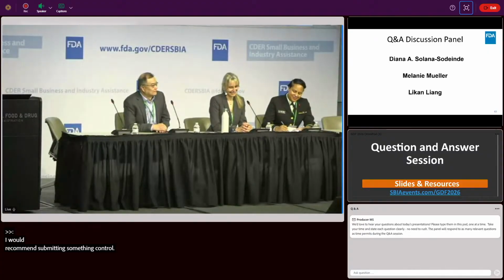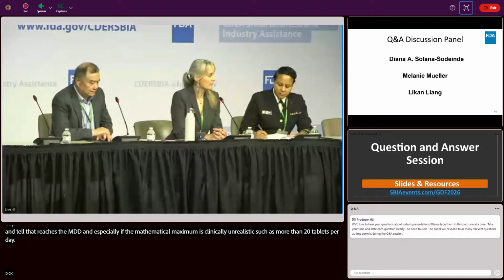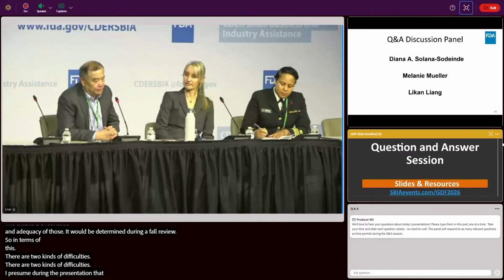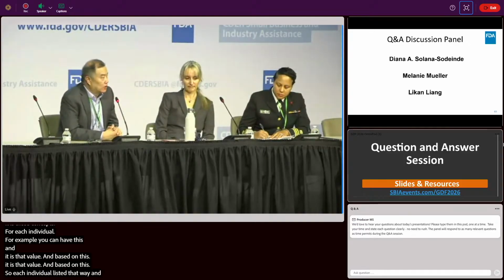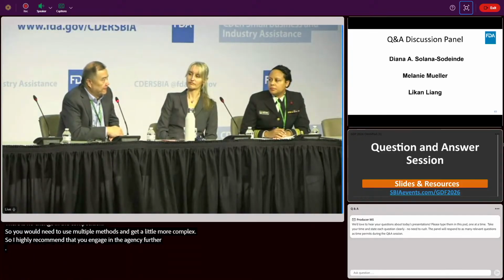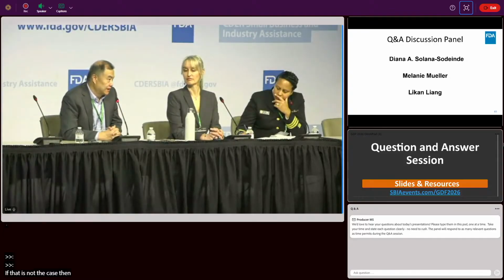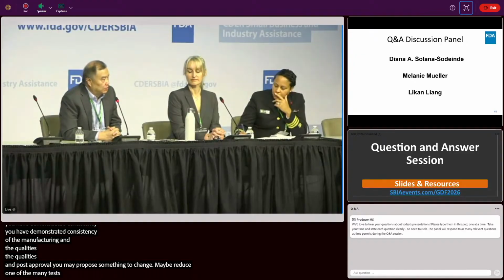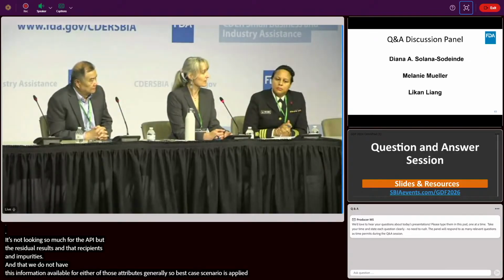GDF2026 - Q&A Discussion Panel Two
The second Q&A panel of the Generic Drugs Forum (GDF) 2026.

***No Timestamps***

Panelists:

Diana A Solana-Sodeinde, PharmD, PhD
Commander
United States Public Health Service (USPHS)
Lead Program Coordinator for FDA’s Inactive Ingredient Database
Immediate Office (IO)

Melanie Mueller, PharmD, PhD
Master Toxicologist
Division of Pharmacology/Toxicology Review (DPTR)
Office of Safety and Clinical Evaluation (OSCE)

Likan Liang, PhD
Supervisory Pharmaceutical Scientist
Division of Product Quality Assessment X (DPQA X)
Office of Product Quality Assessment II (OPQA II)
Office of Pharmaceutical Quality (OPQ) | CDER | FDA